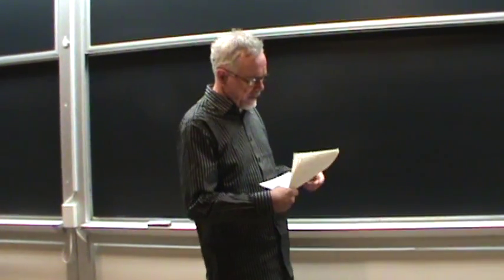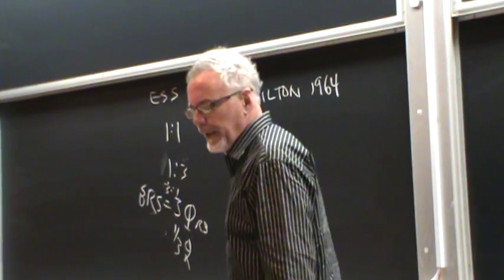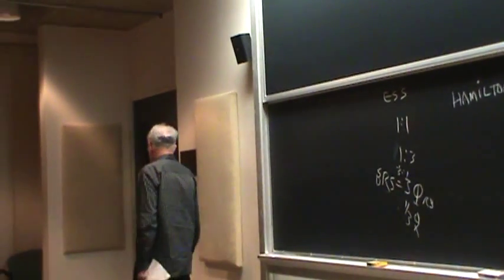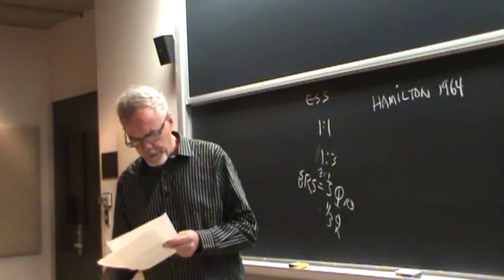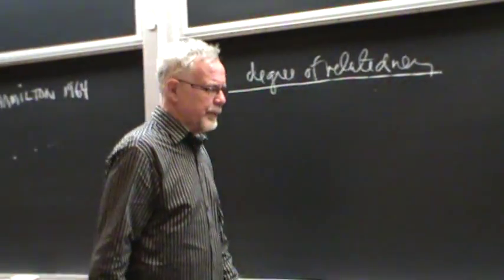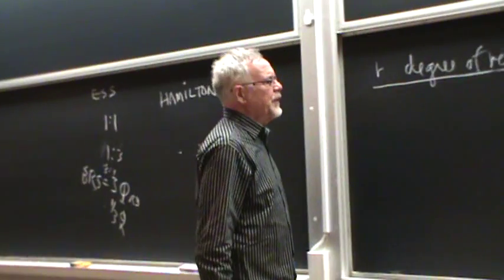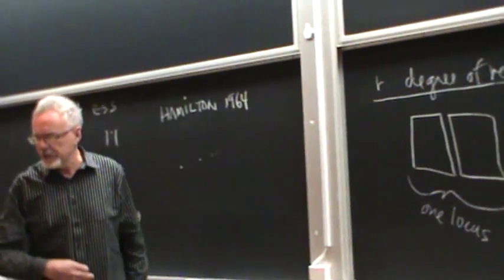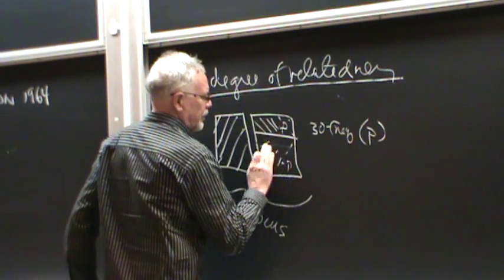Mathematical approaches to problems in evolutionary social theory Part 1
Robert Trivers, Rutgers (Anthropology)